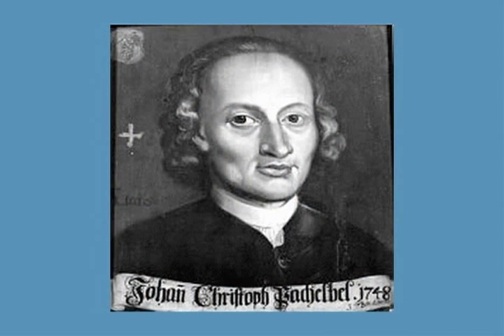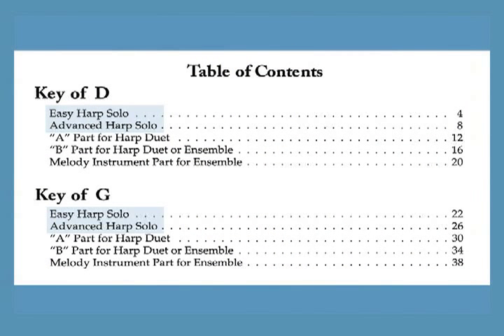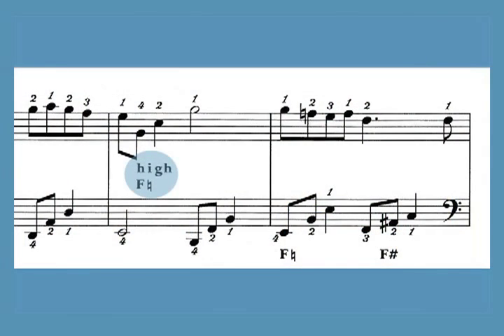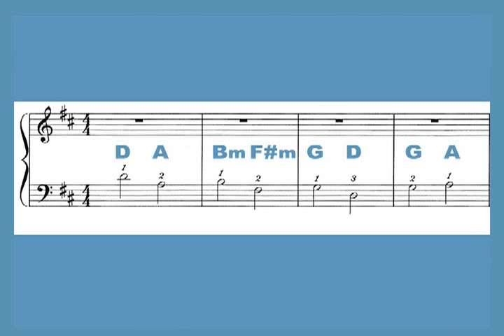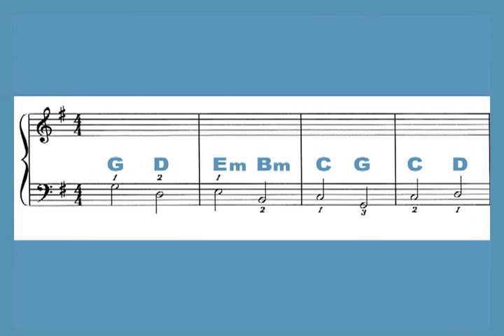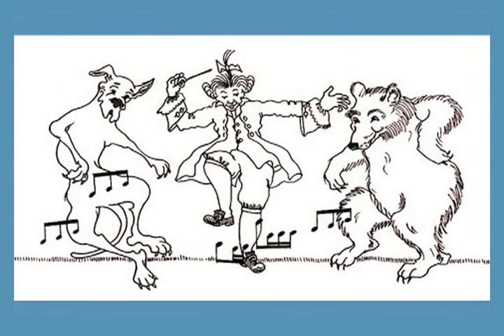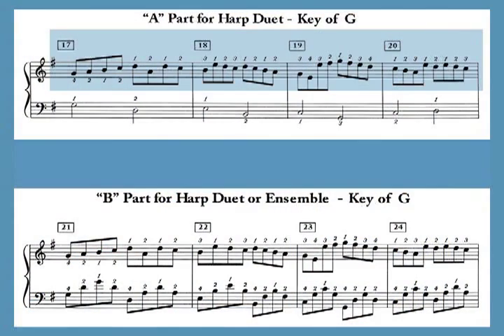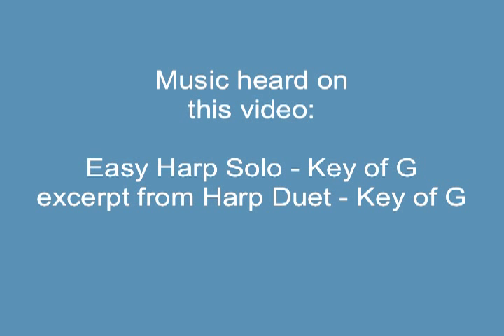Pachelbel's Canon harp music book by Sylvia Woods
Sylvia Woods introduces her harp music book of the famous Canon in D by Johann Pachelbel.  She discusses the various arrangements included; the playing level and harp range needed to play the music; if fingerings and chord symbols are included; and lots of other fun and useful information about the book. You'll see sample pages and hear Sylvia playing the music in the background.